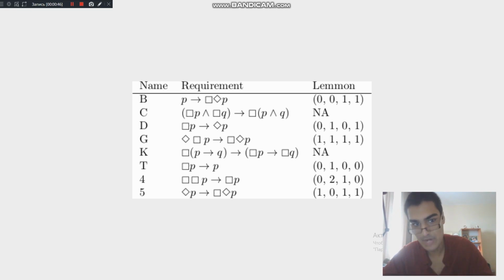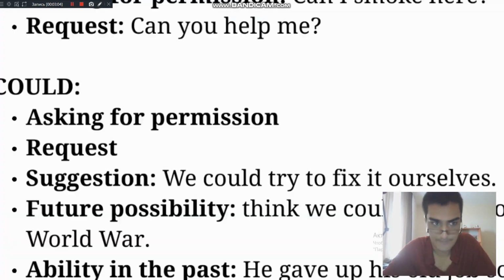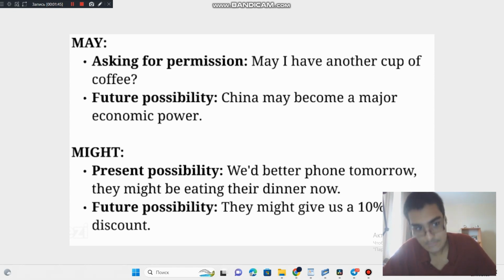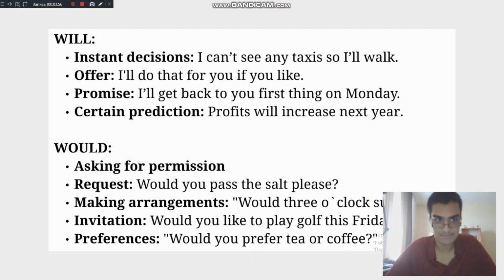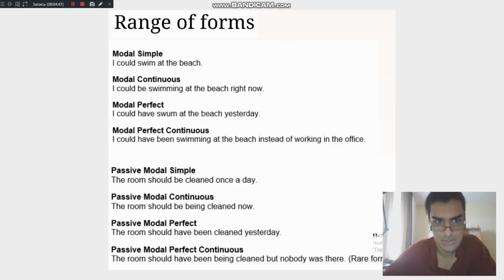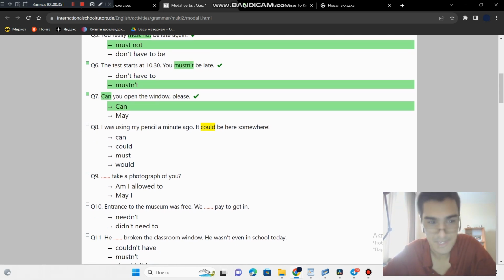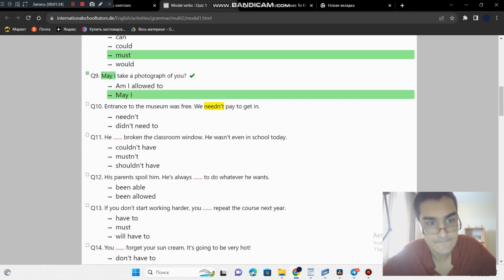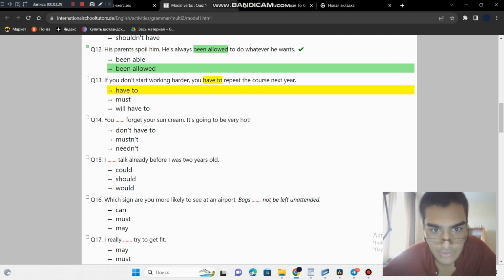Modal verbs - lesson one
i am